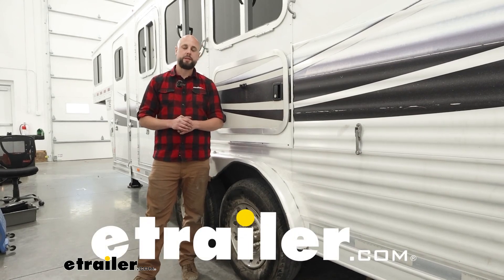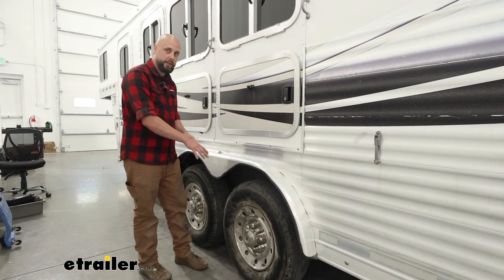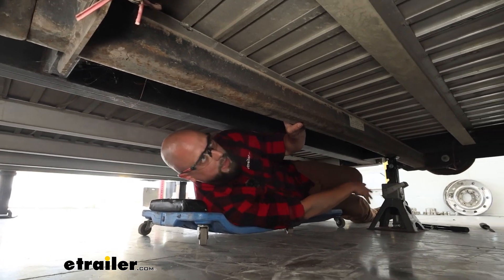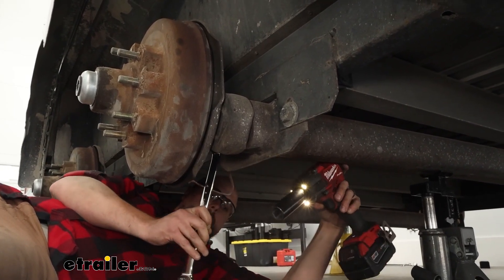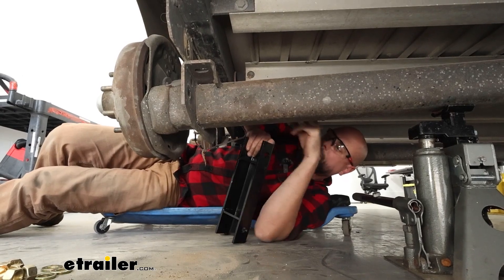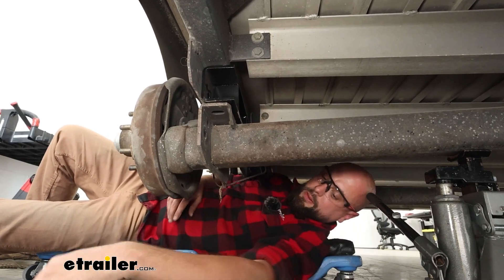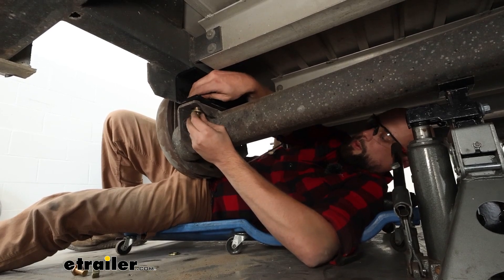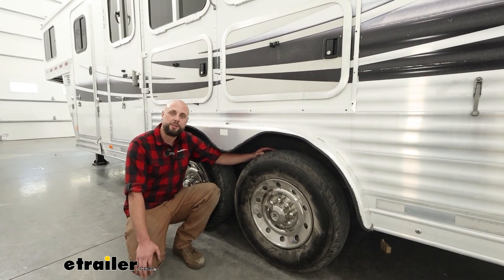etrailer | Installing the Dexter Torflex Lift Kit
How are we doing today, neighbors  Ian with etrailer here and today we're gonna  take a look at and then install the Dexter Torflex lift kit  for number nine through 12 axles.  Let's go over a few features of this lift kit  and then we'll talk about the install.  And one thing this is gonna be really beneficial  for is if you do have a lifted vehicle  that's gonna be towing your horse trailer,  and part of the reason is horses are very sensitive  to those angles and they're gonna notice if you're sitting  a little bit crooked and it's gonna be a very uncomfortable  ride for them, causing unneeded stress during travel.  In addition to making a more comfortable ride  for your horses, this is also gonna give you great ground  clearance, more than you're gonna have with the factory.  So you're gonna be able to get in and out of those fields  a lot easier without catching on something  damaging the horse trailer itself.  One thing to keep in mind is gonna be that rear ramp  where you're gonna be loading up.

With the lift kit, since we are going up three inches  and 1/8 inch, it is going to  increase that angle of attack from the ramp.  So that may be something that your horses are  not familiar with and you definitely want to work with them  to make sure they get comfortable with that ramp.  The kit we're gonna be installing here today  is intended for Torflex axles, so make sure  you pay attention when you're doing your order.  We are gonna be installing the tandem axle kit.  There is options for other kits, so make sure, again,  when you're placing your order,  that you do look through specifically  how your axles are mounted to the frame.

One thing to keep in mind as we get into the install here  is we are gonna have to have the horse trailer  up off the ground completely so that way we can allow  the axles to free hang  to be able to insert the spacers between the frame.  This is not something I would suggest doing in your driveway  unless you've got a really nice jack set  that's gonna be able to hold everything up  and keep everything safe for you.  But I'm gonna walk you through the entire process  of getting these spacers installed  and if you do happen to watch the video  and think to yourself, "I don't wanna try to tackle this,"  please check out our dealer locator on the website.  We'd be happy to help find a trained professional  in your area that can get these installed for you.  But for all those DIYers, let's go ahead  and hop through it and I'll get you taken care of.

To begin, we are gonna have the entire vehicle  off the ground allowing our axles to just hang freely.  You can do this with the tires and wheels on,  but we're gonna be taking 'em off  just to make it a little easier for video purposes.  We do wanna have enough room to drop down the axle  and have room to put the spacer in between the frame  and the axle block, so we just need to keep that in mind  when we're getting this up in the air.  And one more thing we're gonna take a look at is our wires  or hydraulic lines going to our brake system.  So if you've got electric brakes,  which in this case we've got the drum brakes here,  we wanna make sure those wires are gonna be long enough  to accommodate for any travel that we're gonna have  after the fact of putting our spacers in.

Need to extend those, just grab some butt connectors,  strip back those ends and extend them.  Lucky for us, we will not have to do that today.  We've got more than enough  underneath the trailer to work with.  Now I've already got the rear axle completely done,  so I'm just gonna be doing our front axle here  on camera for us today.  But both axles will be done the exact same way  and we're gonna start by having a jack on one end.  This is just gonna be our support as we drop that far end  completely loose when we go to put our spacer in,  but we're gonna start at the end  that doesn't have the jack support on it  and all we're gonna be doing  is just taking the hardware loose.  Now we're gonna take a 15/16 socket on the nut on the inside  and then same for the wrench on the outside  and just loosen up our hardware.  We wanna go to where just the end of the nut  is at the end of our bolt, so I'm gonna back it out  and I'll show you exactly what I mean.  (wrench rattling)  Got it back just to the end of that bolt  to where you can see it is loose  but we don't have any of the threads protruding past  or sunk down into it and sat into it.  So we're gonna do that with